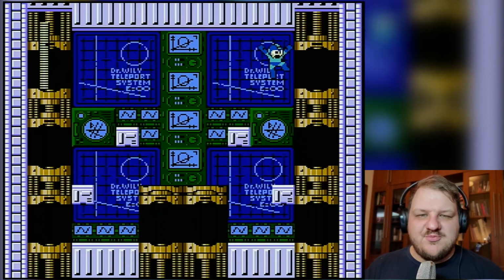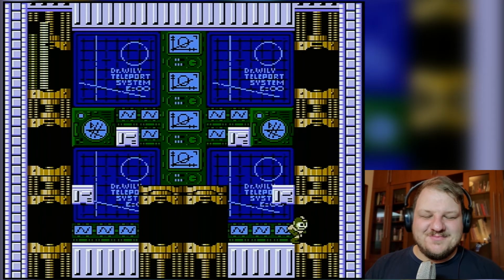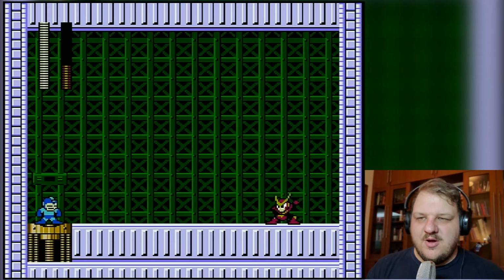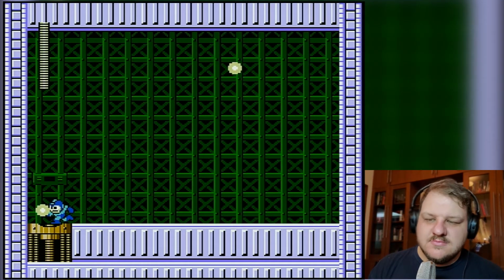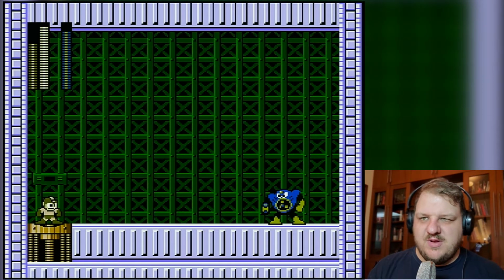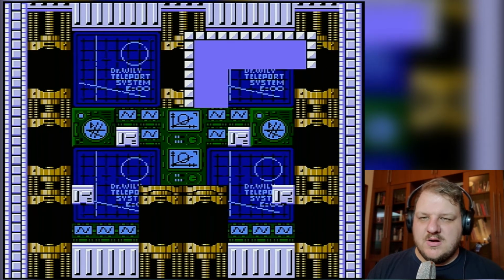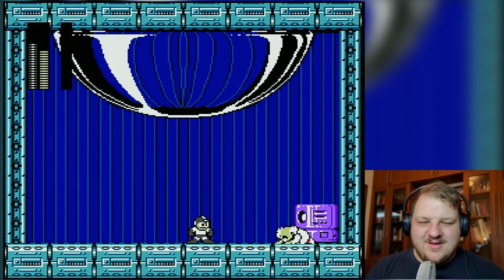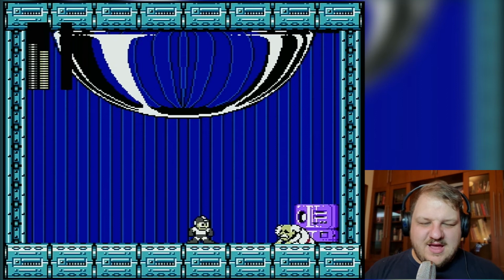Mega Man 2 - Episode 07 Finale - NES Classic Backlog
This is the 7th and final episode of my play-through of Mega Man 2 for the NES Classic.

ABOUT:
I'm looking for an excuse to play through a massive backlog of games and I'm using YouTube to help me accomplish this. I am an amateur at YouTube so go easy on me.

Hardware:
MSI Laptop with RTX2070 running OBS.
Samsung Galaxy S10+ as camera.
G-Story (GS156WT) portable gaming monitor.
Random Chinese brand Microphone.
Random Chinese brand HDMI to USB 3.0 Converter.
NES Classic using SNES Classic controllers